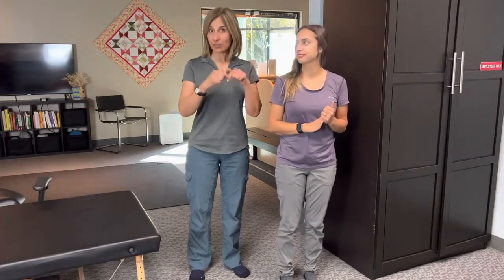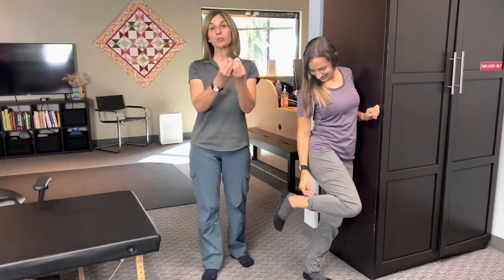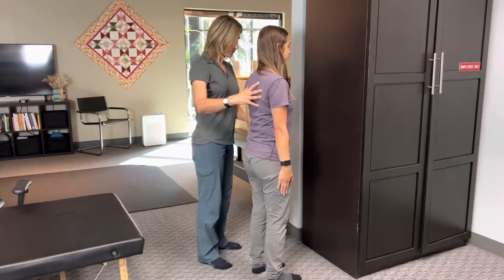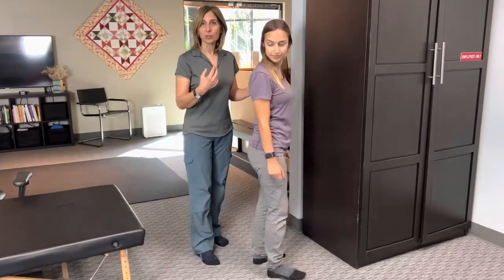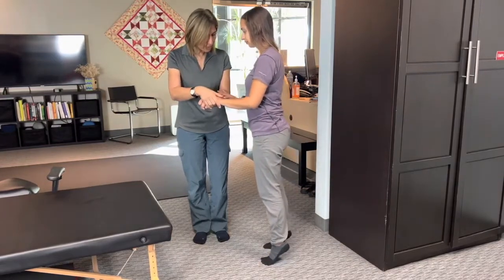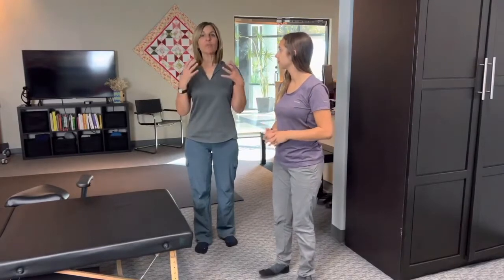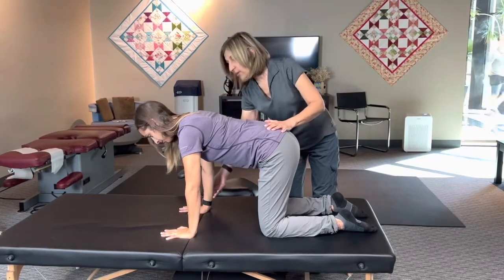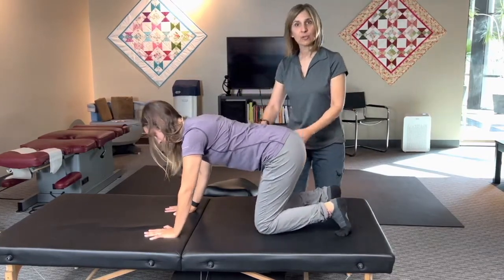Top 3 Exercise for Achilles Tendonopathy shown by Irvine Posture Chiropractor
If you have achilles tendonitis/tendonopathy this is what you need to do! Dr. Shakib from Irvine Spine and Wellness Center is the Irvine Chiropractor nearby with a pain and posture clinic that specializes in chronic pain, pelvic floor dysfunction, postural neurology, Functional movement, sports recovery and pain prevention. She has been in practice for over 2 decades. Join our Tribe and live up to your potential! (**See discliamer at the end**)

Mamak Shakib
holistic doctor
holistic chiropractor
holistic wellness center
posture doctor
posture hacks
health-conscious folks
Dr. Shakib
female chiropractor
best chiropractic physician
sports chiropractic
drs
DrS
Dr. S
california chiropractor
true chiropractor channel
chiropractic medicine
best chiropractic massage
chiropractic model
chiropractic philosophy
are chiropractors doctors
chiropractors youtube
rehabilitation techniques
body rehabilitation
irvine wellness
chiropractor videos
famous chiropractic
body fine-tuning
walk-in chiropractic
irvine chiropractic
OC chiropractor
irvine chiropractor
stress headache
slipped disc
shoulder tendonitis
frozen shoulder
hunch back
tech neck
forward head
slouched posture
shoulder pain
sciatica
sciatic nerve
pain in back of head
neck pain
herniated disc
building disc
back pain
sciatica pain
spinal stenosis
sciatica treatment
chiropractor near uci
chiropractor barranca
chiropractor near costco
orange county chiropractor
south OC chiropractor
gentle chiropractic